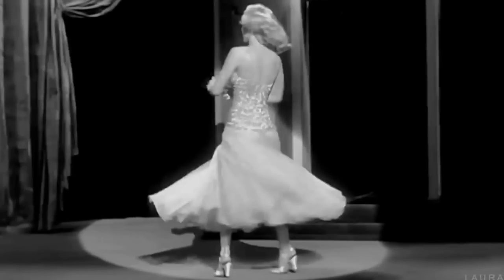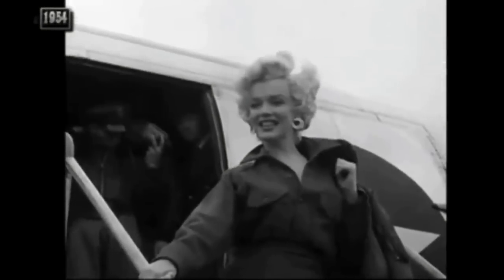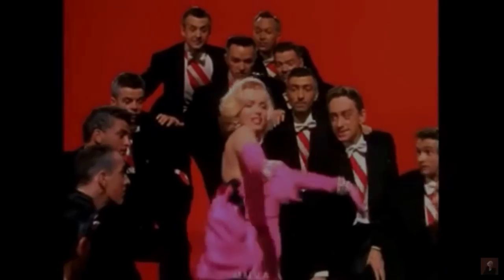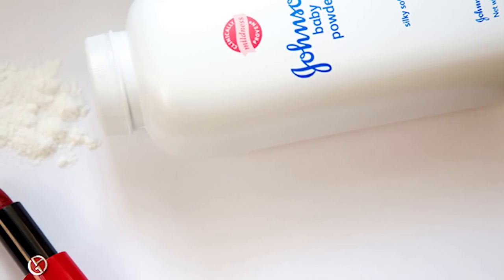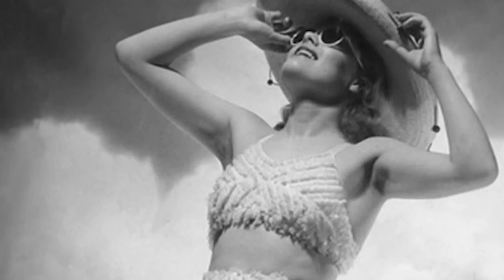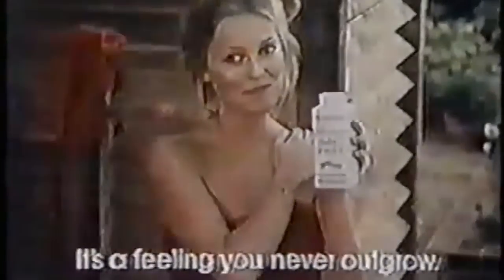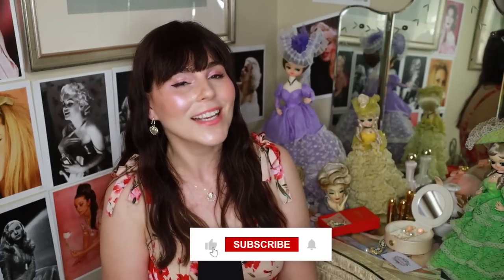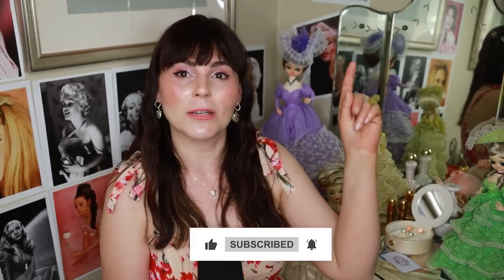Marilyn Monroe's TOXIC Hair Care Routine: The Shocking Secret of Johnson's Baby Powder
Marilyn Monroe is one of the most iconic actresses of all time. But what you may not know is that her glamorous look was thanks to a toxic hair care routine. In this video, I'll share the shocking secret of Johnson's Baby Powder and how it was used to keep Marilyn's hair looking perfect.